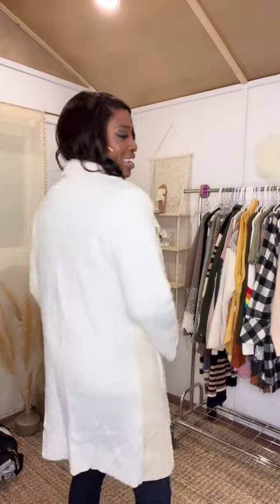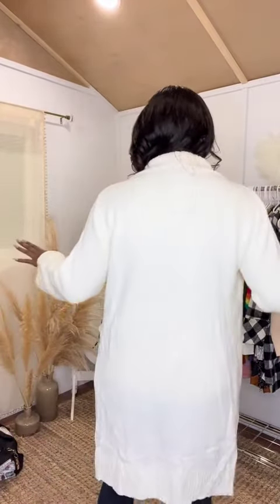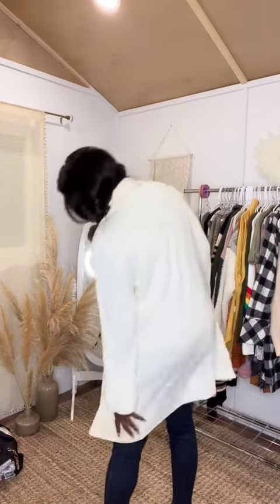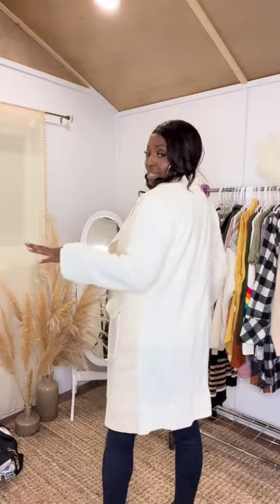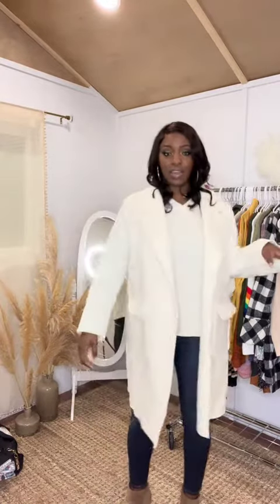tapioca winter coat